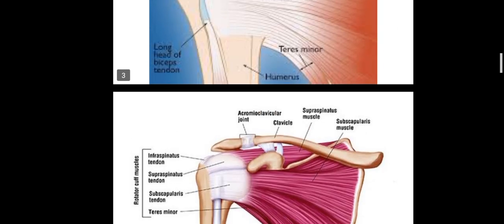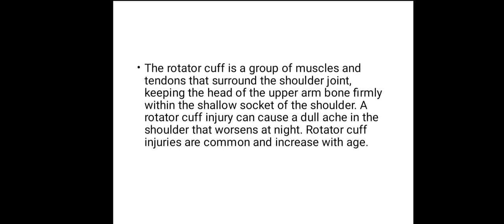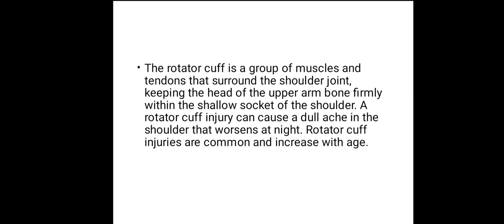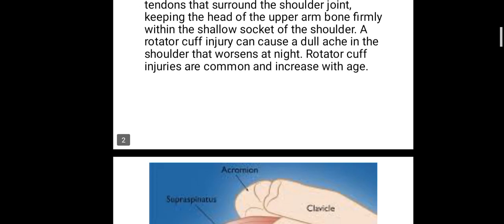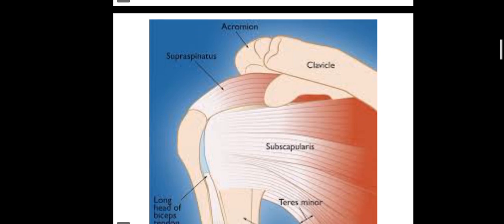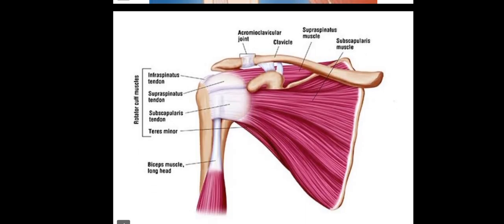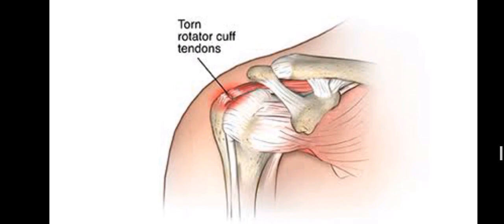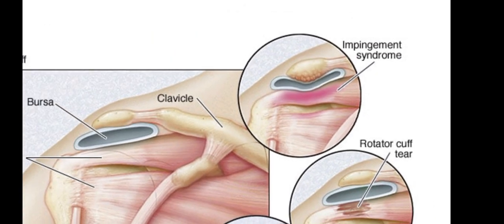Rotator cuff muscles and Rotator Cuff Injury, tear and tendinitis (Injury to the shoulder region)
tear in the tissues connecting muscle to bone (tendons) around the shoulder joint.
A rotator cuff tear often occurs in people who repeatedly perform the same shoulder motions

A partial or complete rotator cuff tear makes it difficult to raise and move your arm. You may have shoulder pain and arm weakness. Rotator cuff injuries are common, especially as you get older. Rest, pain relievers and physical therapy can help. Some people need surgery to reattach a torn rotator cuff.

What are the types of rotator cuff tears?
Types of torn rotator cuffs include:

Partial: With an incomplete or partial tear, the tendon still somewhat attaches to the arm bone.
Complete: With a full-thickness or complete tear, the tendon separates completely from the bone. There’s a hole or rip in the tendon.

watch our previous video on Retromammary 👇🏾🔥